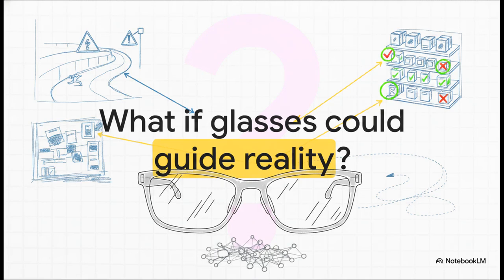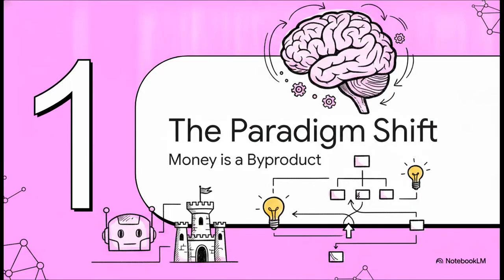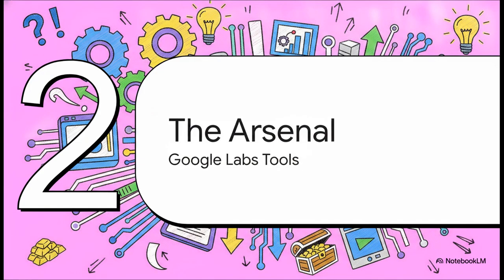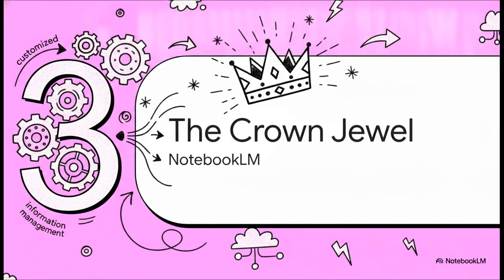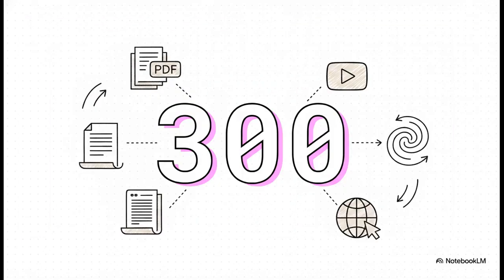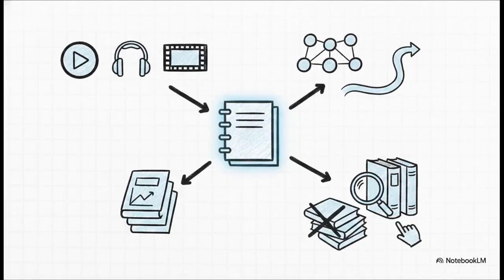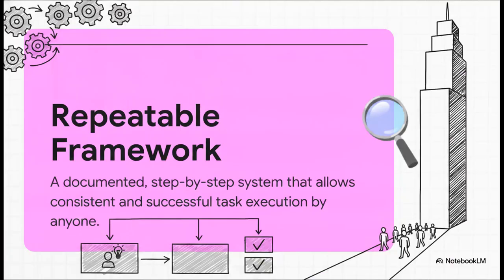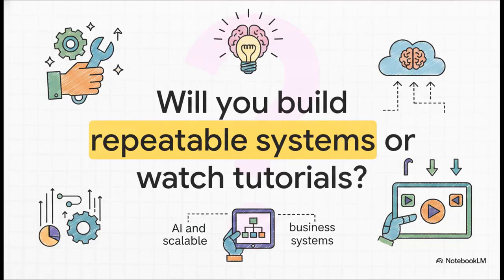NotebookLM Is More Powerful Than You Think | Google DeepMind Explained | Day 21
Most people use AI to save time.

Today, I discovered that the real opportunity isn't just using AI—it's building systems with it.

Day 21 of my AI learning journey introduced me to Google DeepMind and NotebookLM, two technologies that completely changed my perspective on what AI can become.

From AI vision models that understand the real world to NotebookLM's ability to work only with your own knowledge sources, this lesson wasn't just about tools—it was about thinking differently.

One lesson stood out the most:
Money follows value. Value comes from solving real problems.
I'm documenting everything I learn through the Ai In Hands Program, guided by Sir Badar Munir at AAGHAZ Ai, and sharing the biggest lessons along the way.
If you're passionate about AI, business, or productivity, follow this journey.

💬 Comment with your biggest takeaway